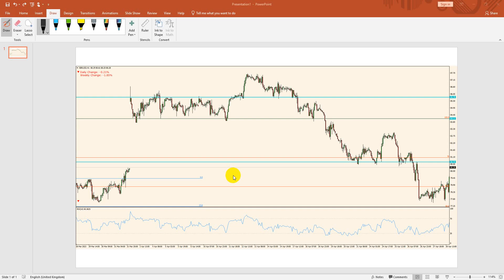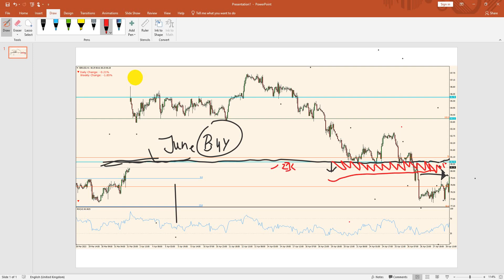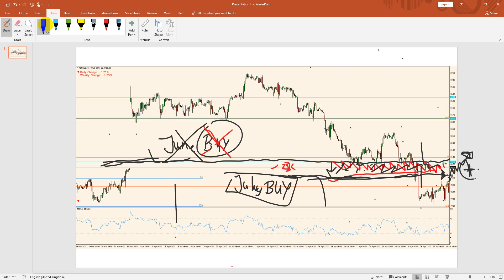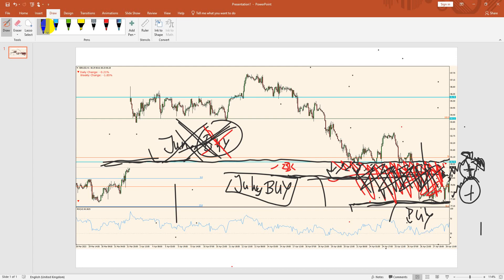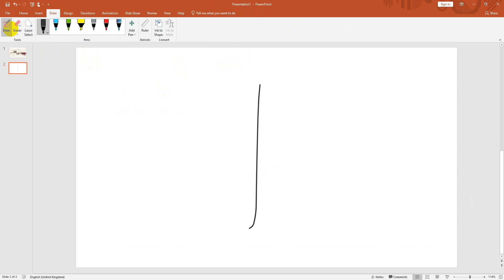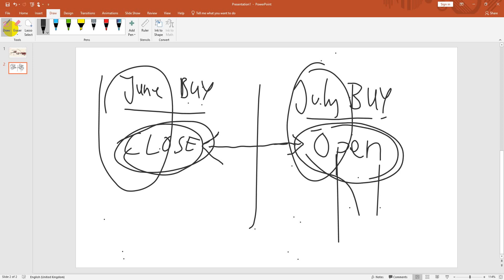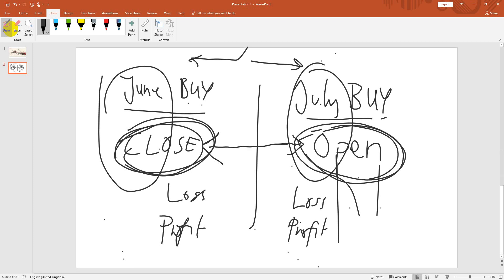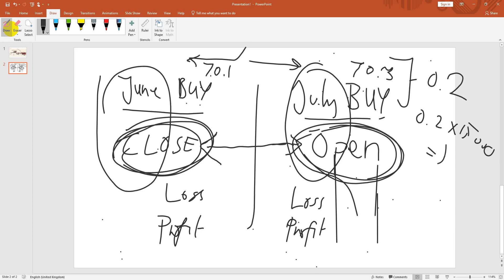Understanding Futures Contract Roll Over [Private for clients]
A quick explanation on rolling over futures contracts manually.